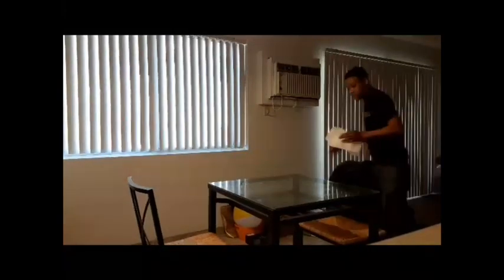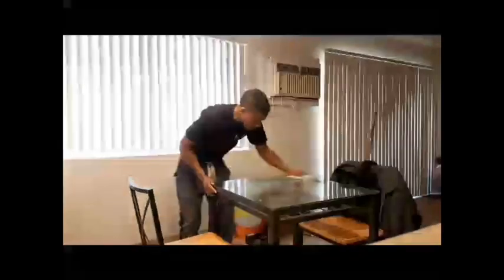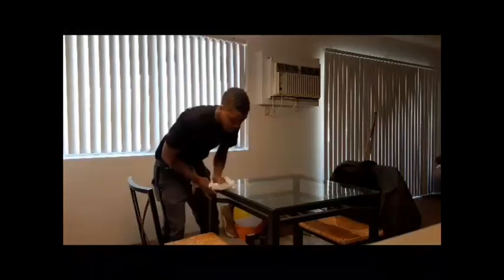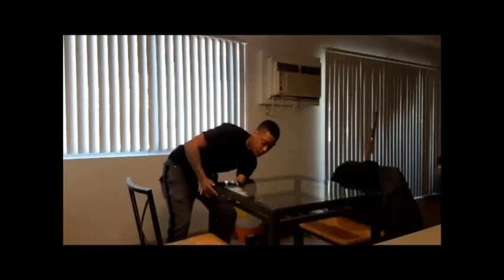Glass cleaning tips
Hey!!! All you need is time in this life. Take your time using products to clean. Learn them, love them, use them.  Drag the “M” when you say it.

Thats right mmmmmmmmm